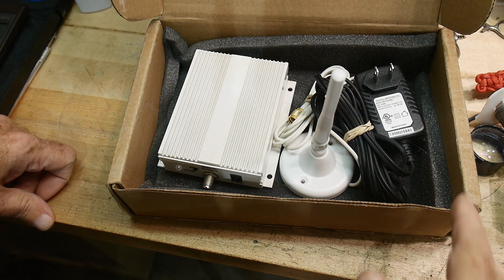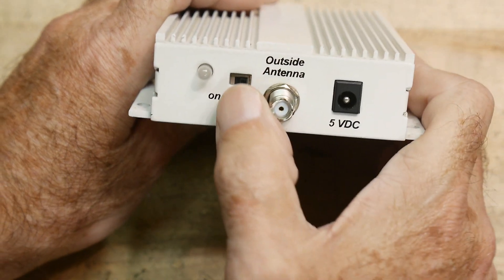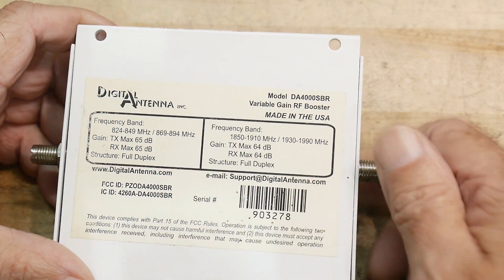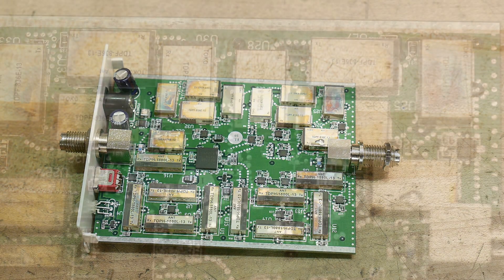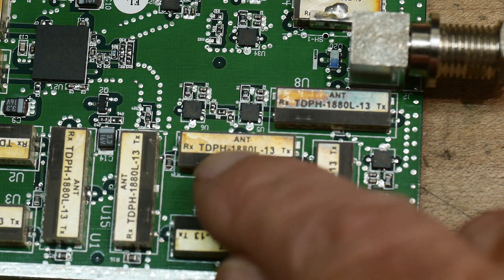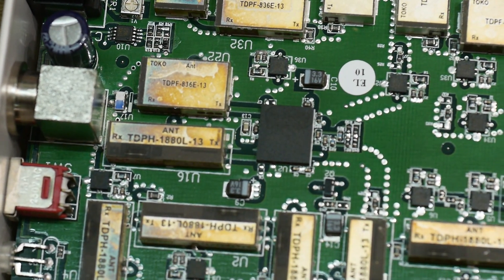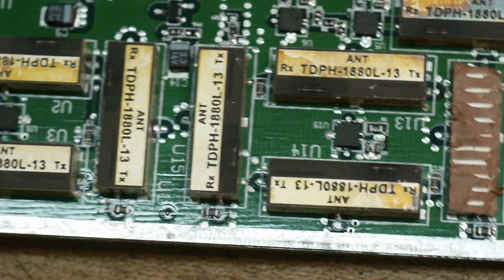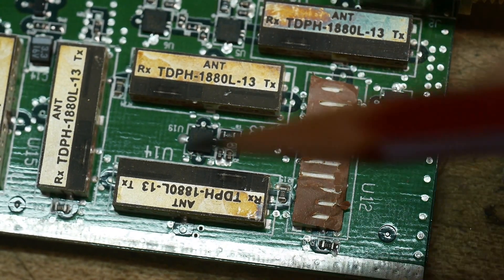#947 If one diplexer is good, 20 must be better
Episode 947
Teardown of an amplifier results in a big surprize.